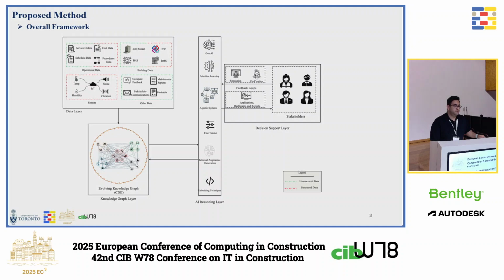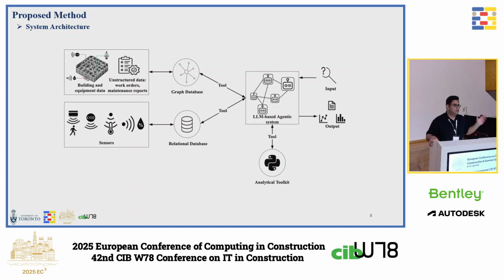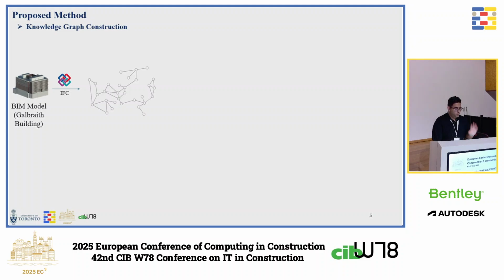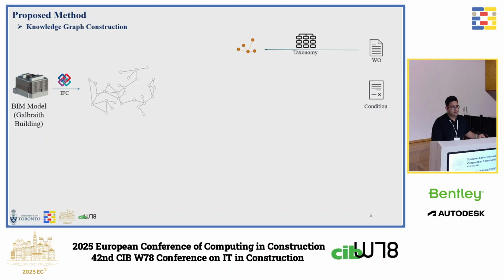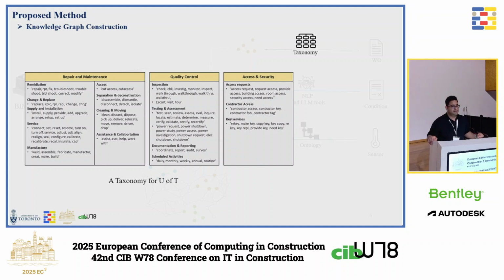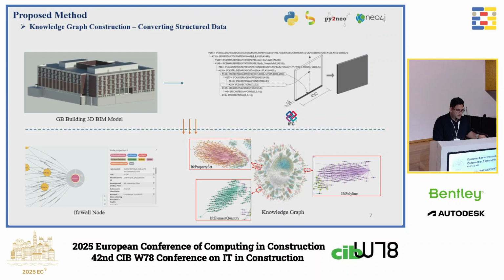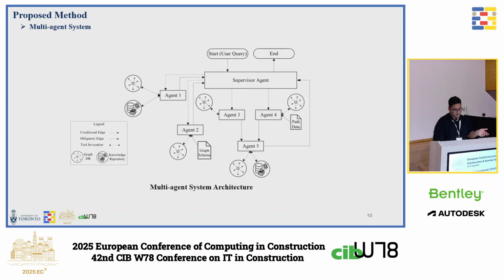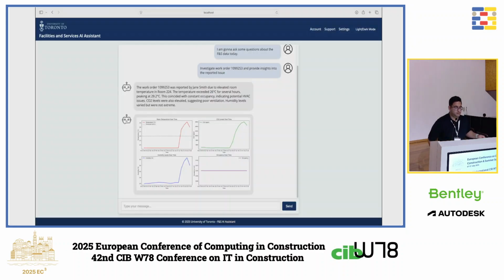2025 EC3 & CIB W78 - Babaei Ravandi, Amirhossein - GPT-powered Multi-agent System for Facility ...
Title: GPT-powered Multi-agent System for Facility Management: Knowledge Graph-based Data Integration

Authors: Babaei Ravandi, Amirhossein;
E. El-Diraby, Tamer

Abstract: Facility management involves processing structured sensor data and unstructured maintenance records to monitor building performance and support decision-making. This study presents a graph-enhanced, multi-agent system that integrates a structured data storage system, a knowledge graph, and a GPT-powered LLM execution framework. A web-based interface enables users to submit natural language queries and obtain actionable insights. A case study on the Galbraith Building at UofT demonstrates how the system links historical maintenance records with sensor data. The results highlight its potential for predictive and prescriptive maintenance, while also reducing manual data processing, decreasing reliance on technical expertise, and improving operational efficiency.